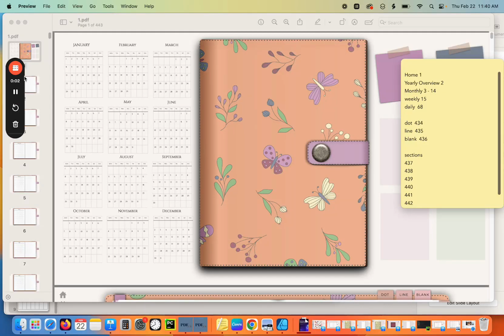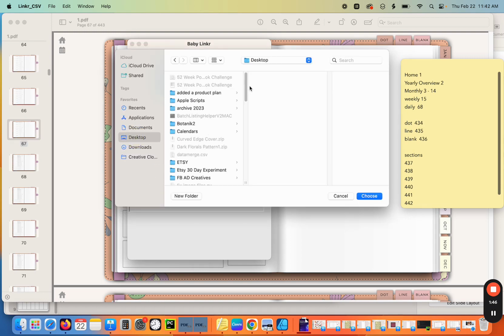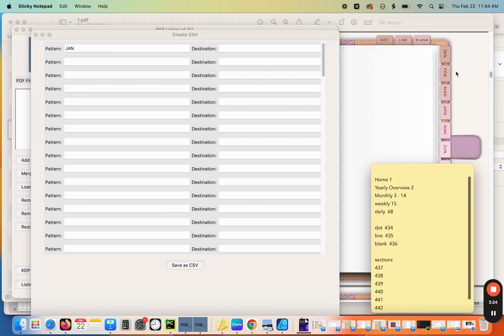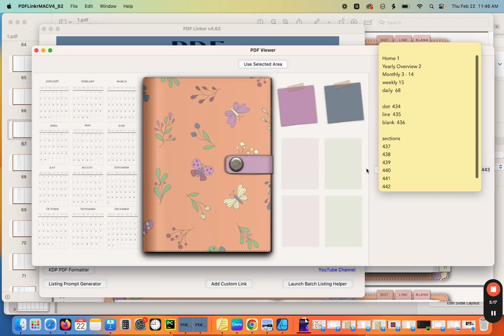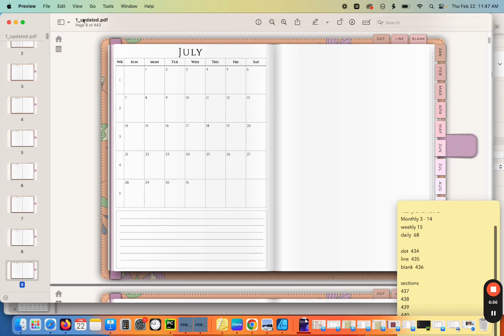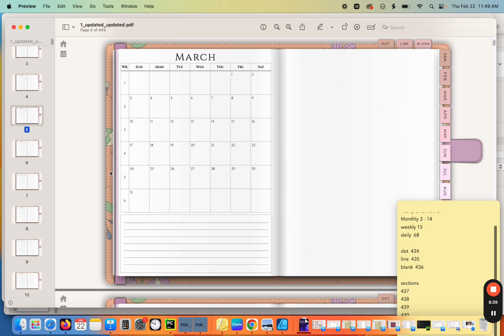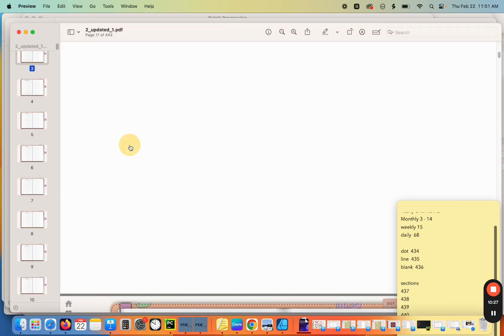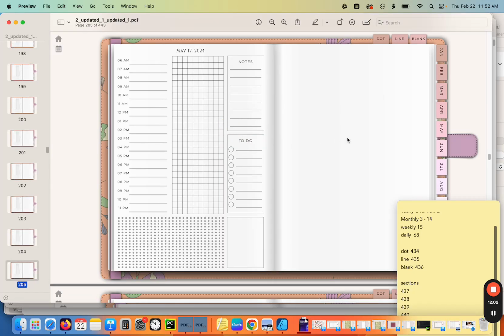Hyperlinking a Full Planner and a Tip for Batch Linking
Watch me fully hyperlink this planner in under 15 minutes :)

PDF-Linkr is stand alone software for Windows and Mac that allows you to add links to your PDF across all pages with ease.